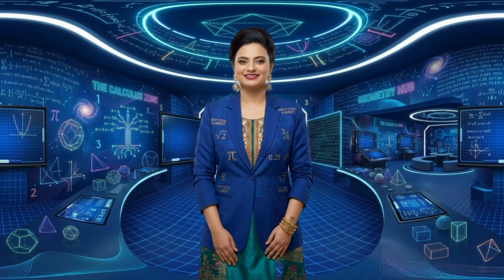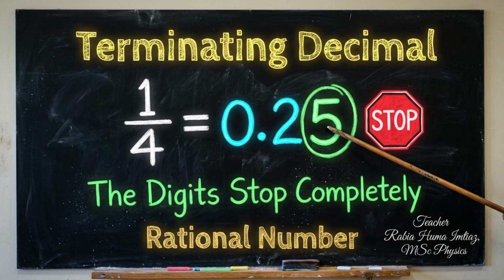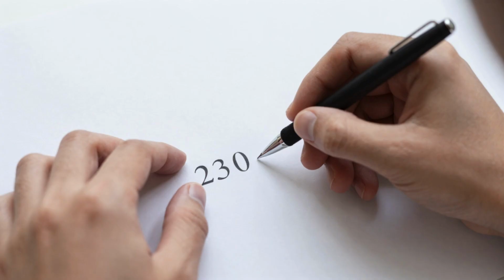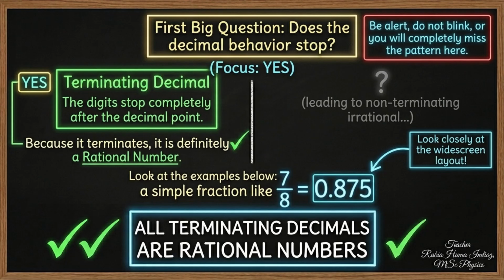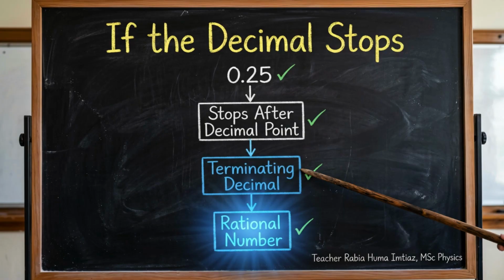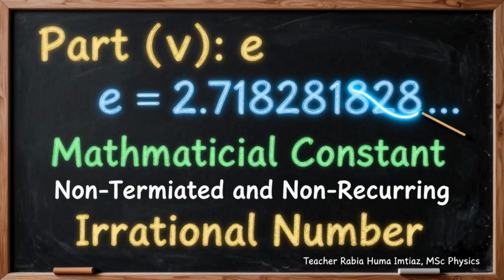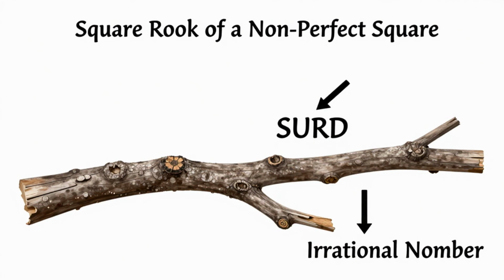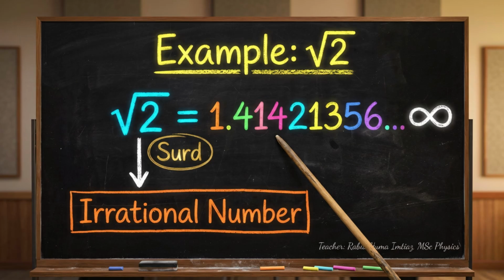Class 9 Math Exercise 1.1 Real Numbers | Easy Flowchart Guide with AI Teacher | GRADE SYLLABUS HUB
DESCRIPTION:
Are you ready to master Class 9 Mathematics Exercise 1.1 and never get confused by real numbers again? 📐🔢
Exercise 1.1 mushkil lagti hai? Fikar na karein! Aaiye AI Teacher ke sath ek asaan flowchart se Real Numbers ko hamesha ke liye samajhte hain!

Welcome back to GRADE SYLLABUS HUB – Free School AI! This is a Class 9 Mathematics, Unit 1: Real Numbers, Exercise 1.1 English medium lecture from our Math Zone (Punjab Board / SNC syllabus). We break down the complete Real Numbers flowchart step by step: terminating decimals, recurring (repeating) decimals, never-ending irrational numbers like Pi, and surds like the square root of 2. With this clear visual guide, your textbook questions become easy!

🎙️ Original Voice Cloning – Teacher Rabia Huma Imtiaz, MSc Physics

📚 What You Will Learn:
• The complete Real Numbers flowchart
• How to identify terminating decimals
• Non-terminating recurring decimals
• Irrational numbers and why Pi never ends
• What a surd is – square root of 2 explained
• How to classify numbers in Exercise 1.1
• Vocabulary: Terminating, Recurring, Infinite, Predictable, Radical, Surds, Classification
• Moral Lesson: Break big problems into small, logical steps!

⏱️ CHAPTERS:
0:00 Introduction – Exercise 1.1
0:40 The Real Numbers Flowchart
1:40 Terminating Decimals
2:40 Recurring (Repeating) Decimals
3:40 Irrational Numbers & Pi
4:40 Surds & Square Roots
5:40 Exercise 1.1 Practice & Summary

🏫 Schools where this syllabus is taught:
The Educators School System | Daanish Schools System | The Smart School System | Army Public Schools & Colleges System (APSACS – Punjab Region) | Air Force Officers Housing Scheme (AFOHS) Schools | Punjab Education Foundation (PEF) Partner Schools | Beaconhouse School System (Local Board / Matric Stream) | Allied Schools System | Lahore Grammar School (LGS – Punjab Board Stream) | Roots International Schools (SNC Stream) | Divisional Public Schools (DPS) | Punjab Group of Colleges / Schools | Garrison Academy Schools | Unique Group of Institutions / Schools | KIPS School System | Superior Group of Colleges / Schools | PIMSAT School Network | Dar-e-Arqam Schools System | Islamic International School System | Punjab Workers Welfare Board Schools

🤖 Free School AI | Learn with AI | AI Teacher | AI Tutor Pakistan | AI Education Pakistan

class 9 math exercise 1.1
exercise 1.1 class 9 math
class 9 math unit 1
real numbers class 9
real numbers flowchart
rational and irrational numbers class 9
terminating and recurring decimals
non terminating recurring decimals
what is a surd
class 9 math new syllabus
math zone class 9
free school ai
ai teacher
learn with ai
ai tutor pakistan
ai education pakistan
grade syllabus hub